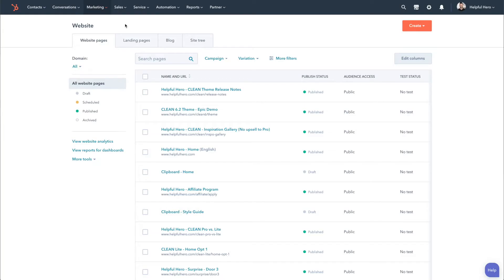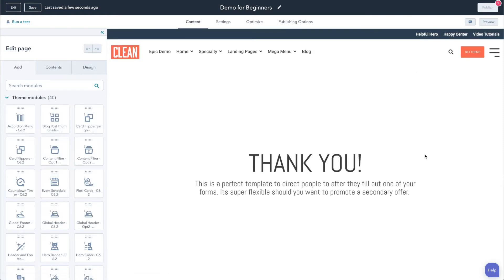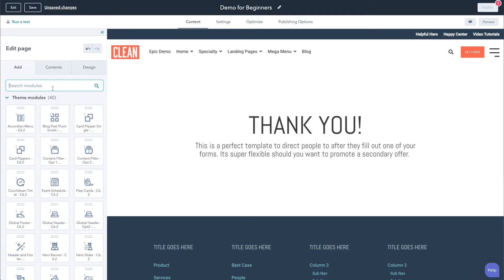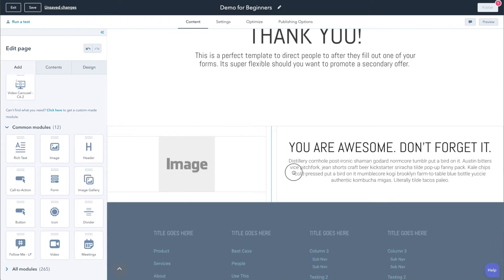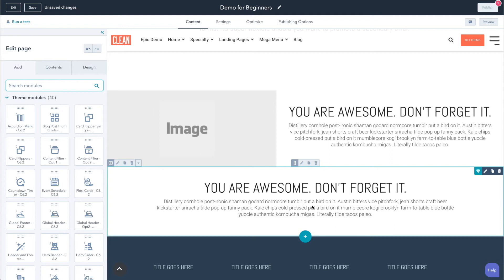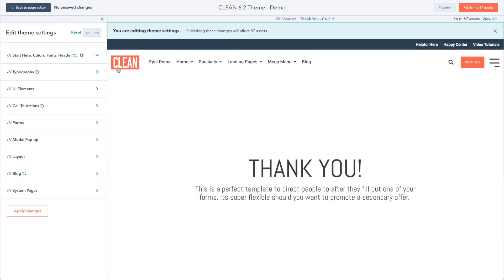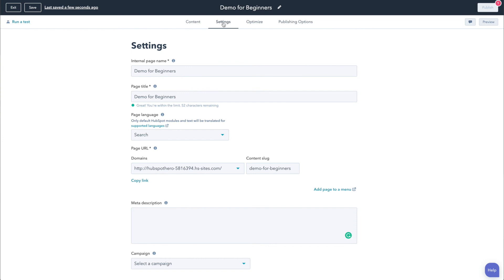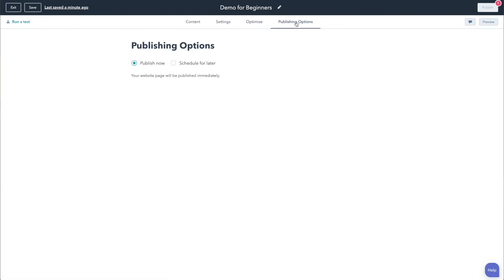HubSpot CMS Tutorial for Beginners - How to get started with the all-new CMS in 2023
HubSpot recently released its all-new CMS for building websites and landing pages. Let me tell you, it's awesome!  Not only that, they've recently added a new "Starter" pricing plan making it much more affordable to step into the HubSpot ecosystem.  So, I've decided to give you a high-level tutorial on working with the CMS to help you move faster and build awesome-looking web pages.

If you're looking for a killer theme for your HubSpot website, look no further. My CLEAN theme is the #1 Top Rated theme for HubSpot.